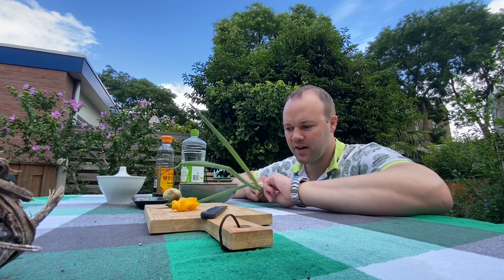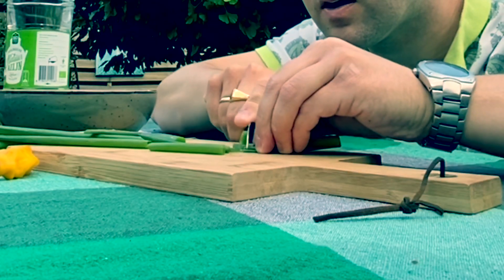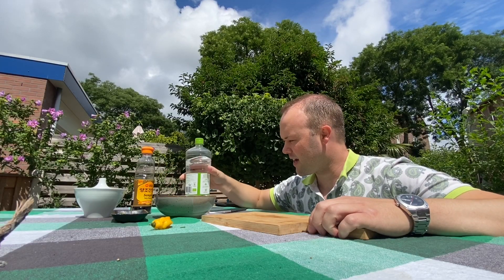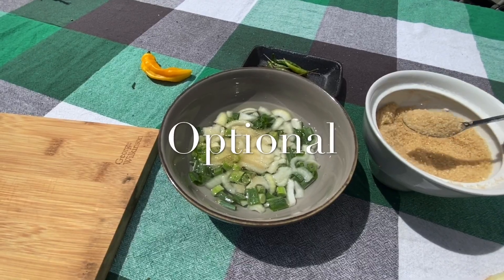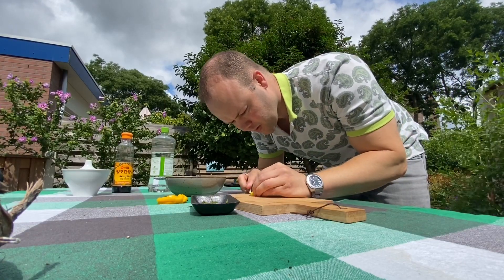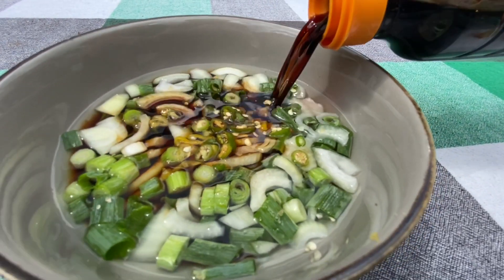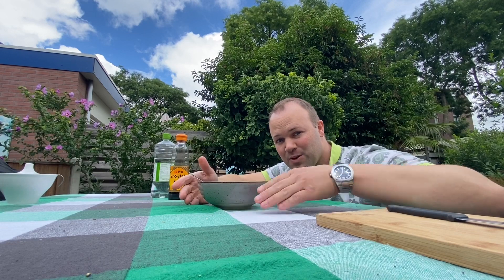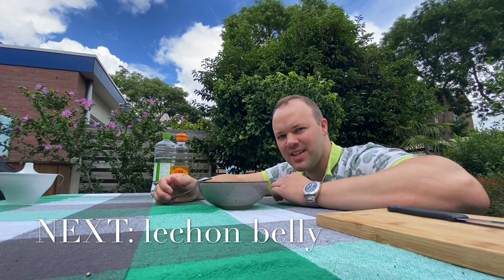AMAZING PORK DIPPING SAUCE RECIPE FOR LECHON BABOY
Complimentary to the lechon baboy I made this Pork Dipping Sauce Recipe which goes so amazingly well with the crispy pork or lechon baboy. It has some spiciness, sweetness and sourness as well as a salty taste so it gives a real taste explosion in your mouth!

Pinoy Planet